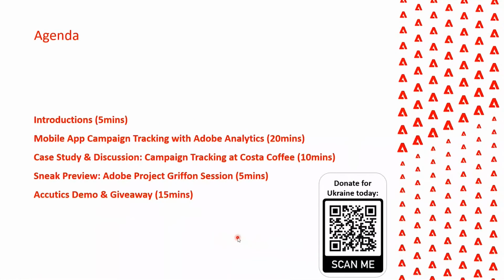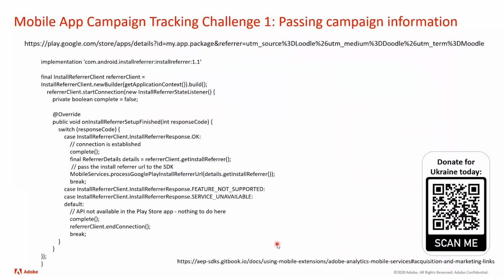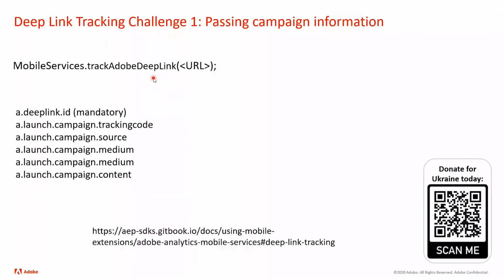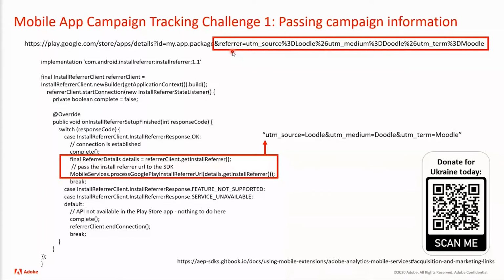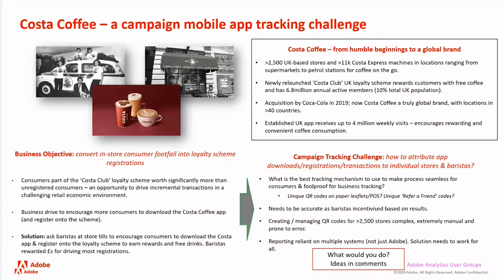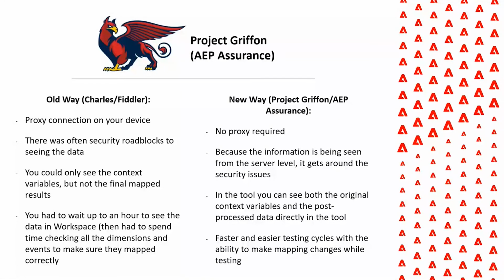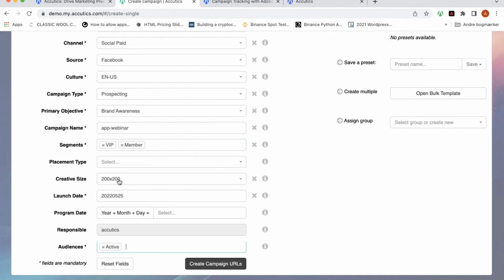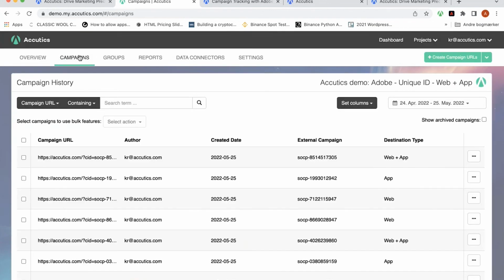EMEA Adobe Analytics User Group - Mobile App Campaign Tracking with Adobe Analytics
We are kicking-off the inter-continental series on Campaign Tracking with Adobe Analytics in our third EMEA AUG meeting. In this meeting we are going to cover:

- Understanding Campaign Tracking in Mobile Apps with Adobe Analytics

- Share experiences and business challenges using third-party solutions like Adjust

- Sneak preview for upcoming Adobe Griffon AUG meeting